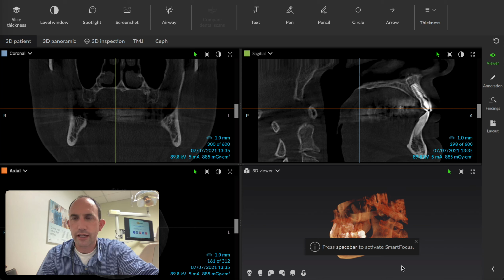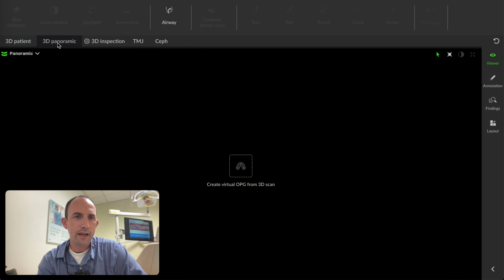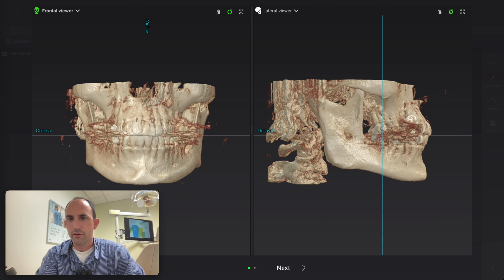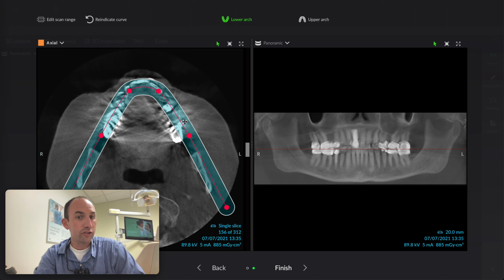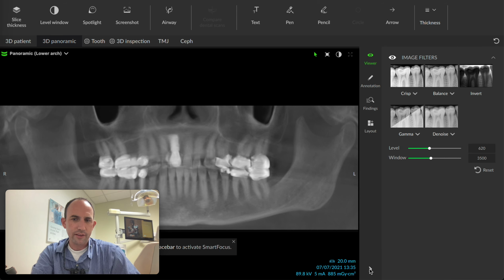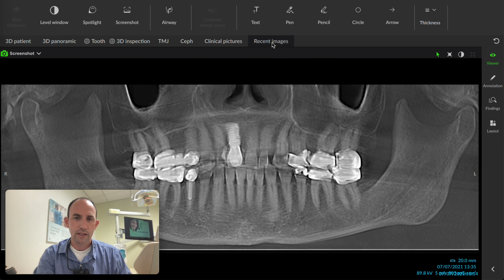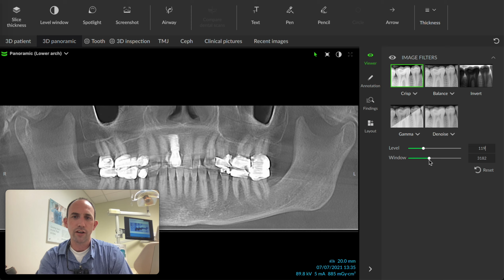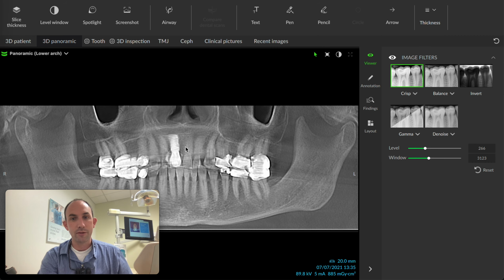Why is my 3D Pano so blurry?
Quick video about how to sharpen the 3D panoramic images that are created from a 3D scan.